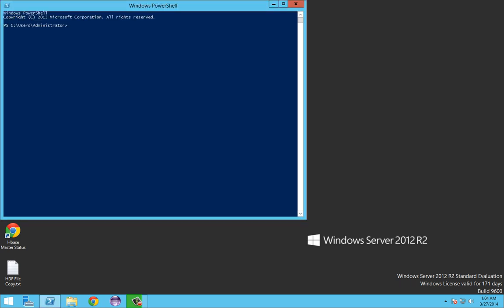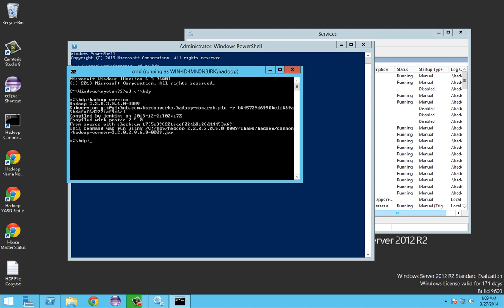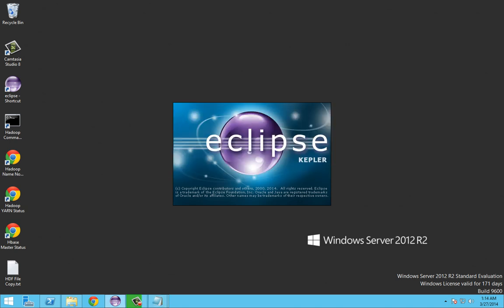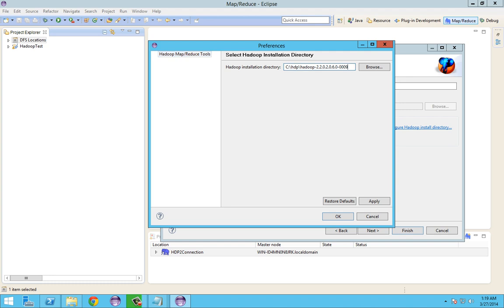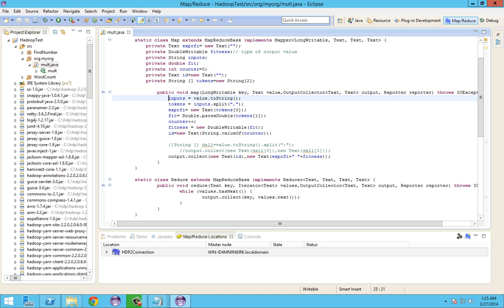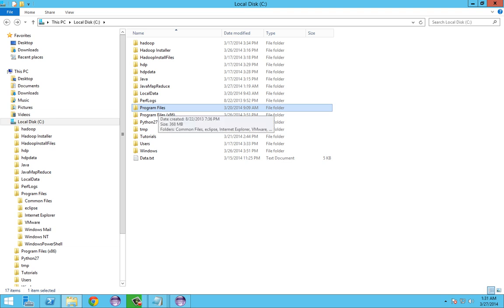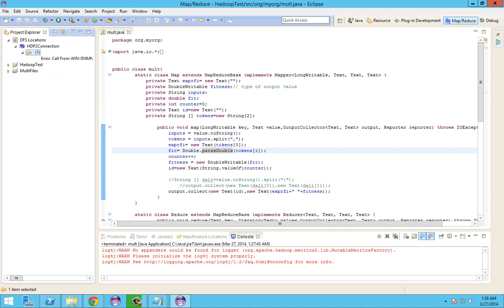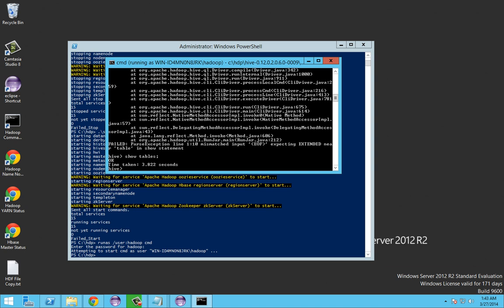Writing a MapReduce Program using Java eclipse plugin for HDP2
This video help you to install HDP2 on Windows server 2012 R2. This will also help you to create MapReduce program using Hadoop plugin for Java Eclipse. This will also introduce some prerequisites to install HDP2 and Eclipse plugin for Hadoop version 2.